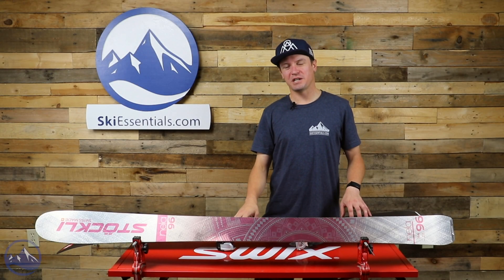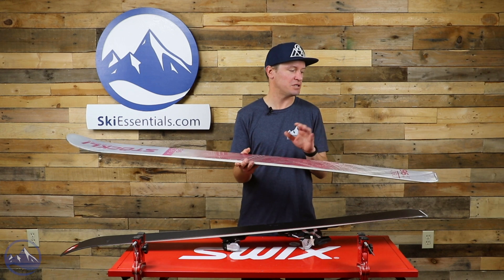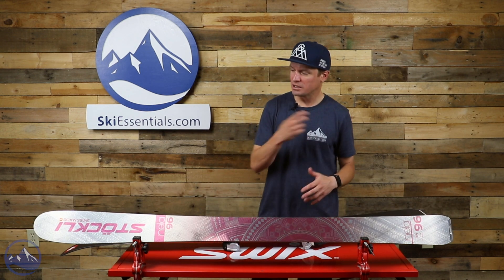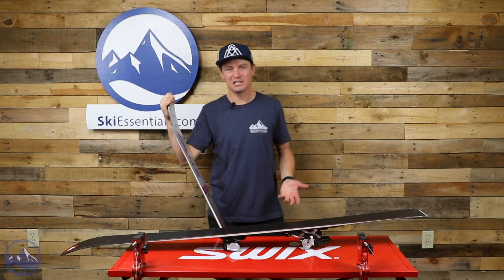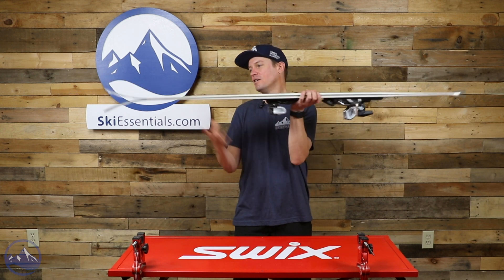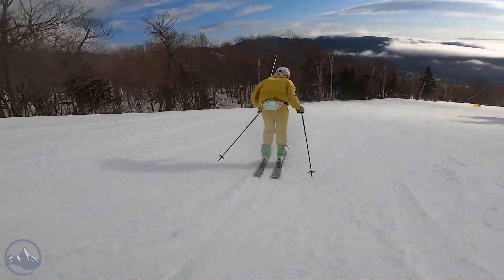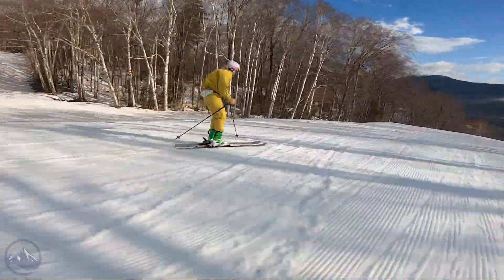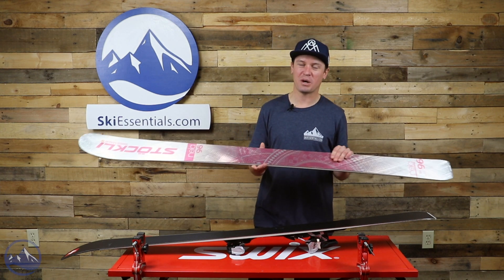2022 Stockli Nela 96 - SkiEssentials.com Ski Test